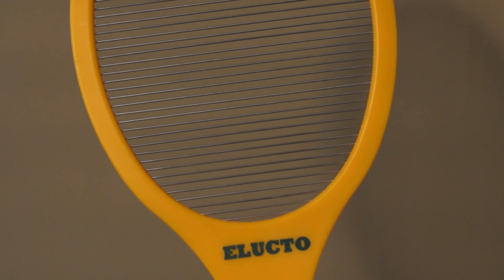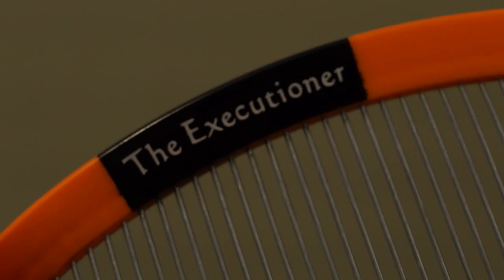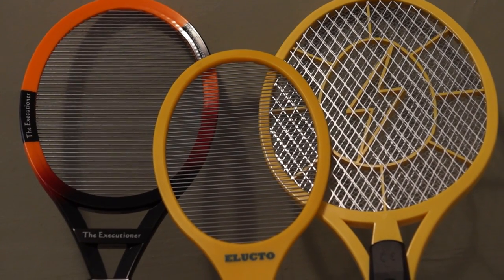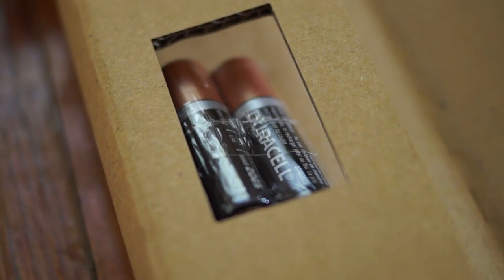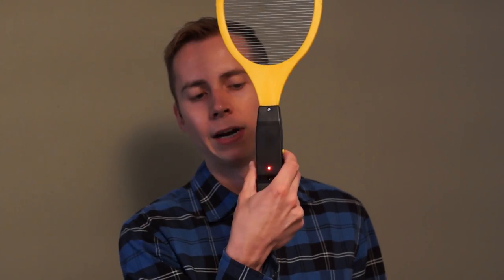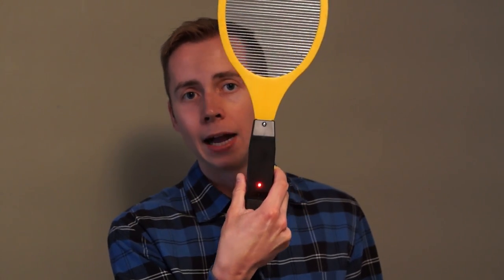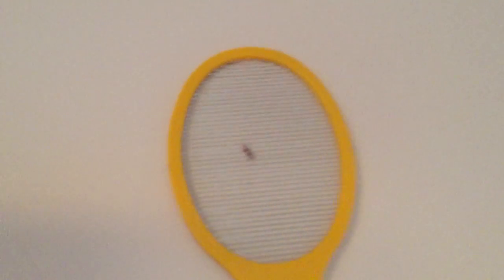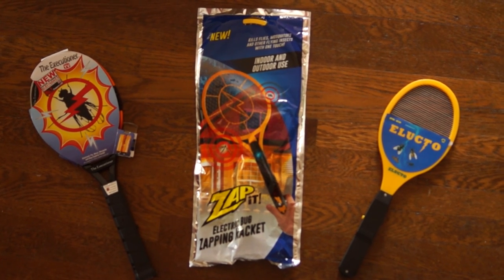Electric Fly Swatter Battle: Executioner vs. Zap-It! vs. Elucto - Bug Zapper Review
Want to get an electric fly swatter but not sure which one is best? In this video we test three of the top hand-held electric bug zappers  on mosquitoes, bees and flies to find out just that!

If you found this video helpful and are ready to purchase this fly swatter or anything else, here is a link to search for your best deal on Amazon

As promised, here are the links to the fly swatters mentioned in this video:

The Executioner

The Elucto

The Zap-It!

Don't forget some extra AA batteries!

Want to kill the mosquitoes that spread Zika and West Nile virus before they are even grown up?

MousetrapGenius is your source for reviews of humane, environmentally friendly patio, lawn and garden stuff!